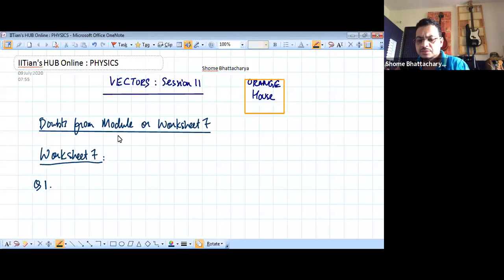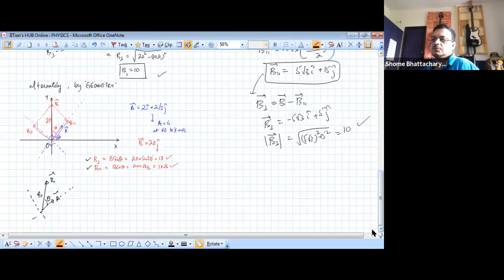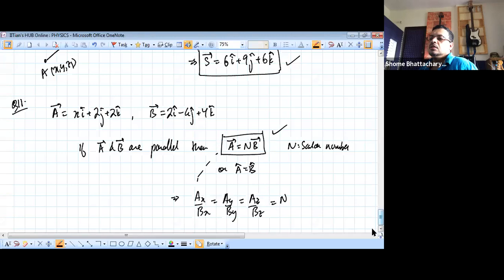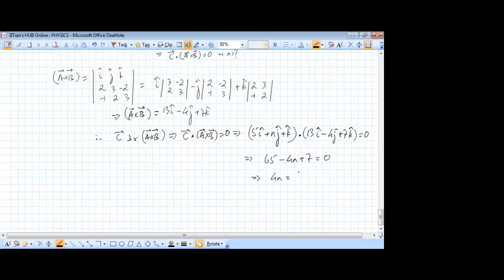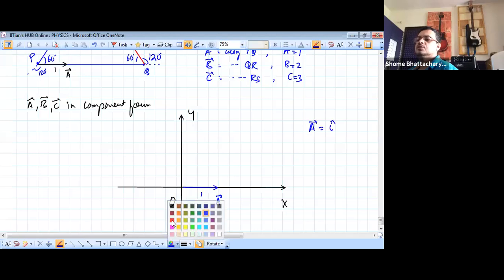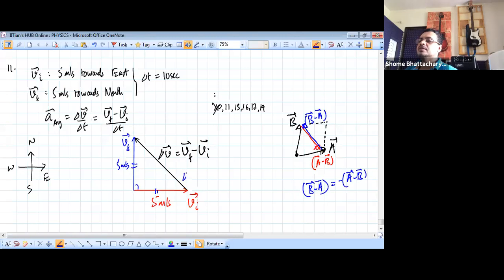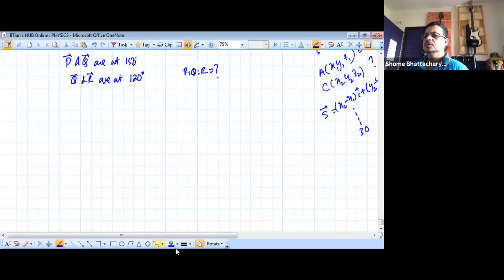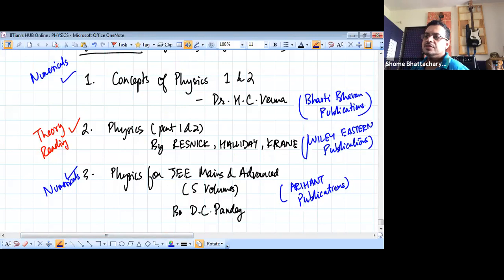Vectors Session 11,11th,Orange House,Date-09-07-2020,By-Shome Bhattacharya